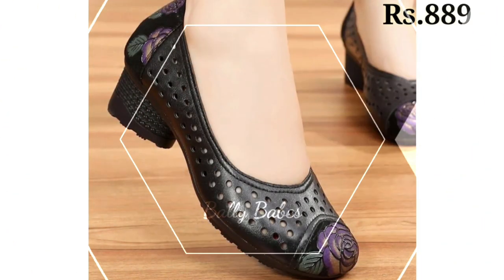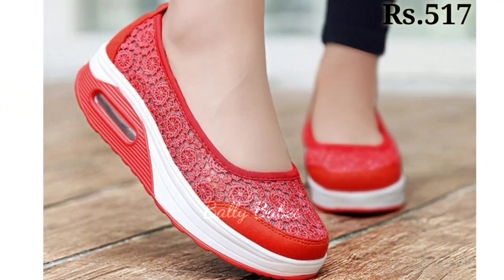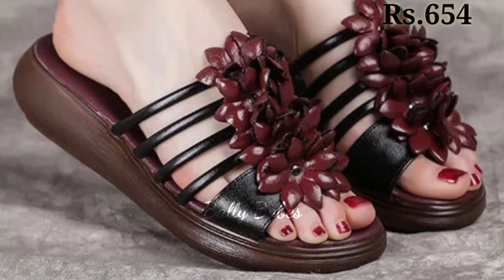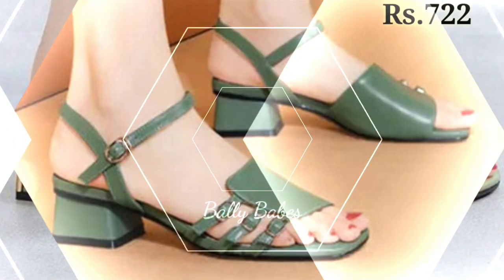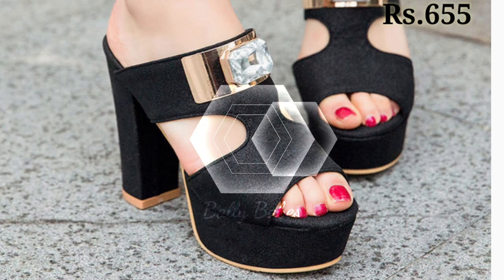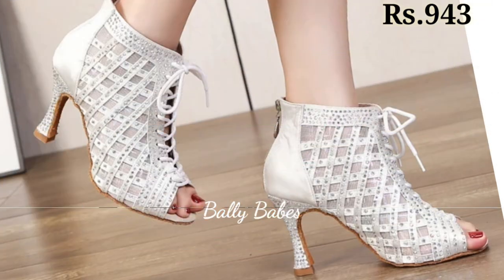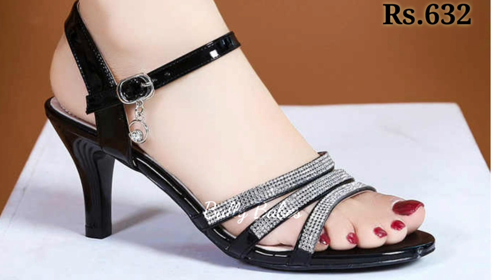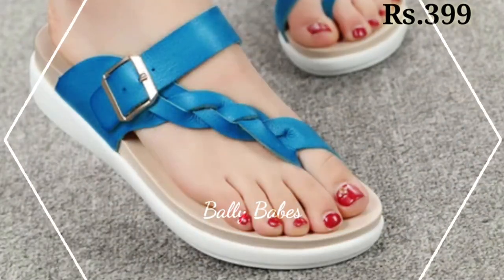OFFICE STYLE NEW LATEST SANDAL GENUINE LEATHER SANDALS OF SLIP ON SHOES DESIGN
LINK PURCHASE